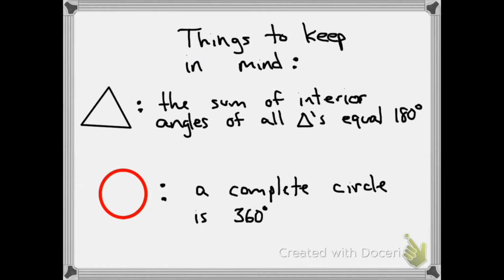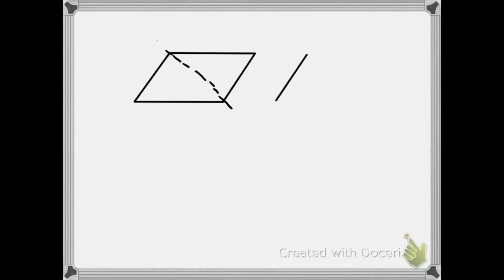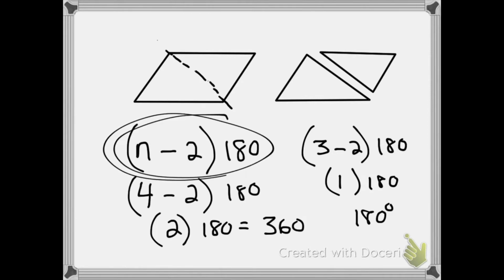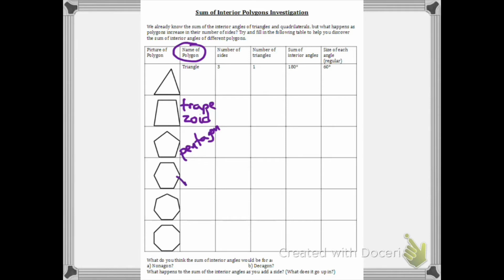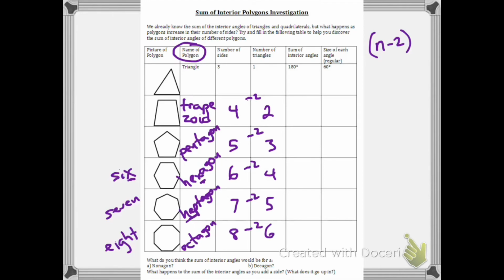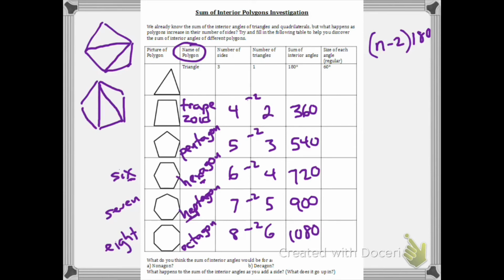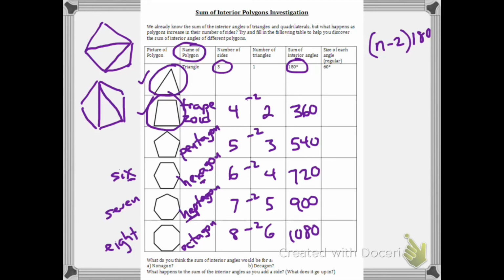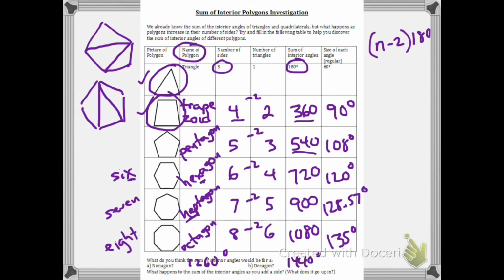Angles in Polygons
This is a great introduction lesson on how to find the angle measures in various polygons. We go over the basic formula to find angle measures (n-2)*180. I also work through a worksheet to show students how this actually works and how to find the single measure of an angle in regular polygons.